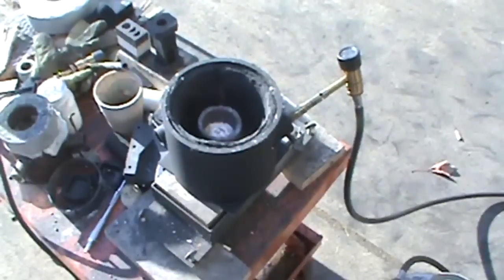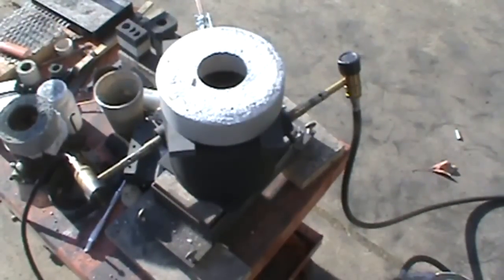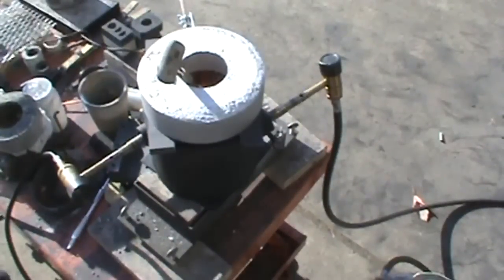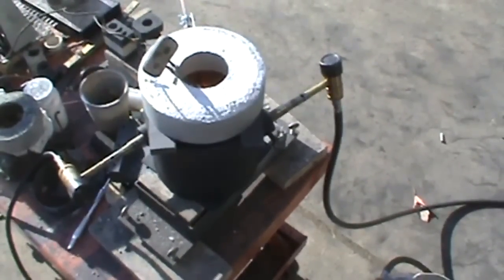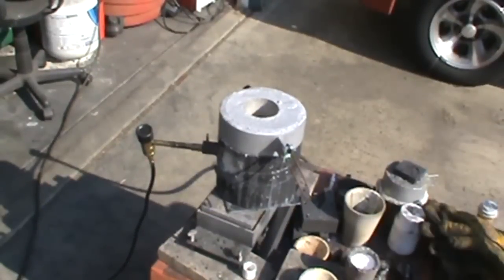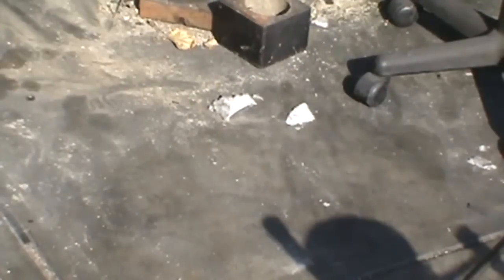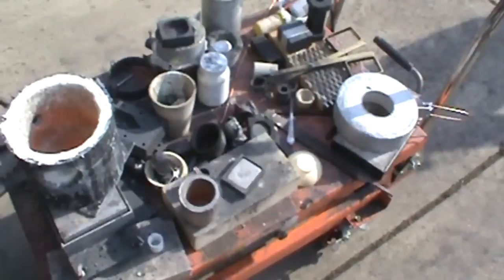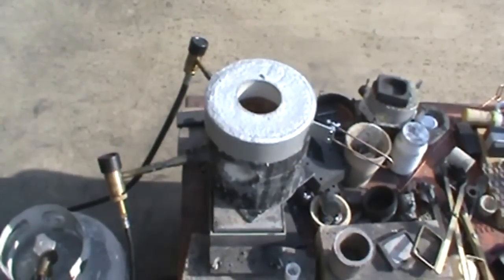Vortex design Furnace vs Convergent design furnace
I have had allot of questions as to why I don't build a Vortex style propane fired furnace over the Convergent style I build. I decided last week to build one from stock I had in excess. It has become obvious to me I don't have the knowledge on how the vortex works. I made a few efforts to use the furnace but still didn't get good results. I modified the furnace back to convergent torch placement and the furnace was back to getting good results. I'm happy with the convergent but would build a vortex for my customers if they desire.